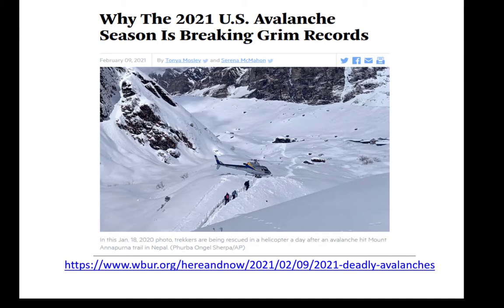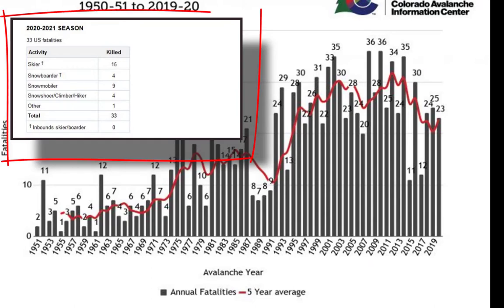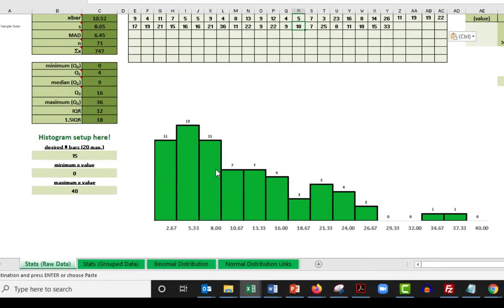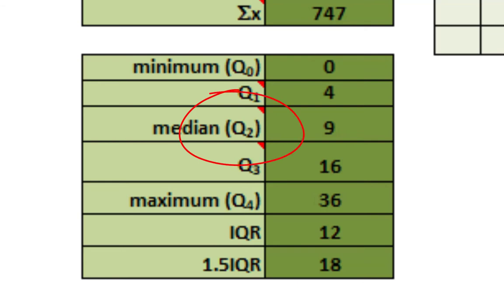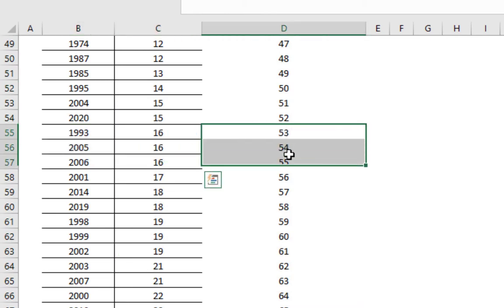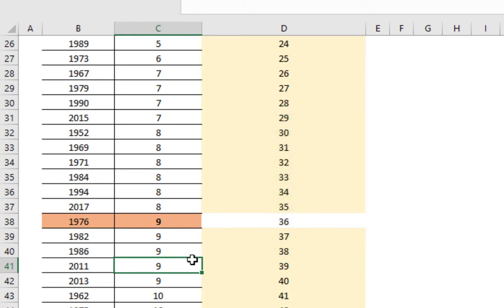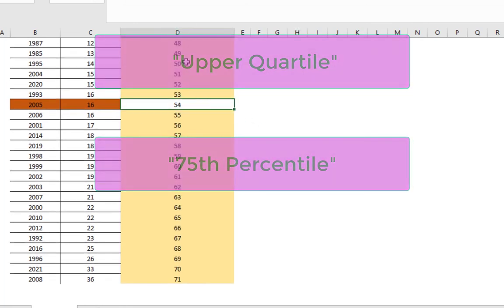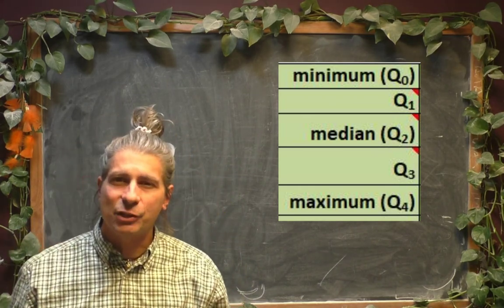MTH 243, Day 8 (Measures of Relative Position, Day 2)!